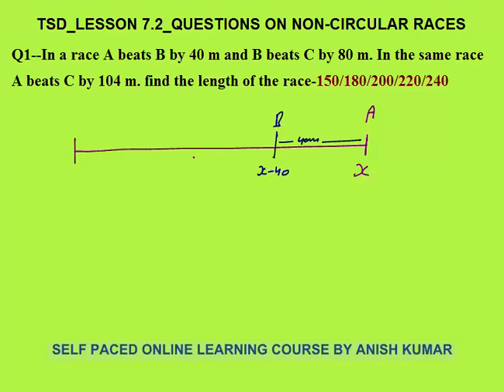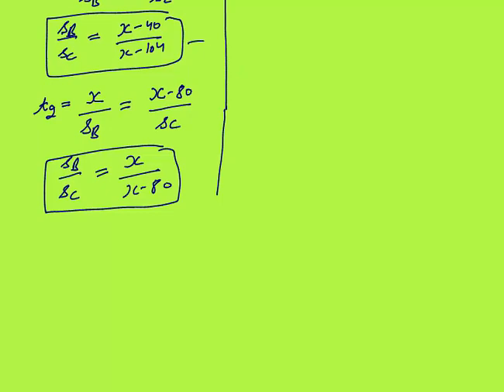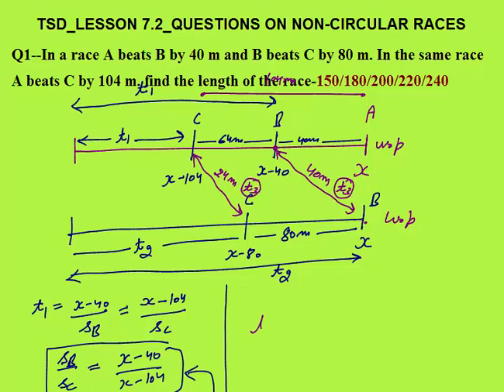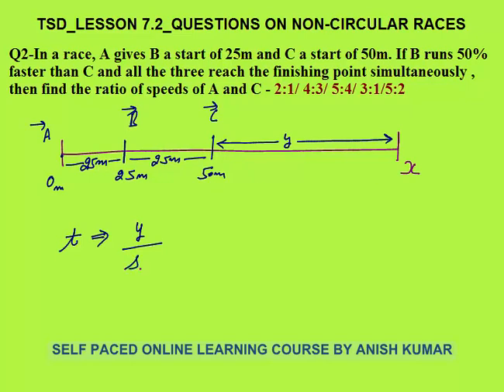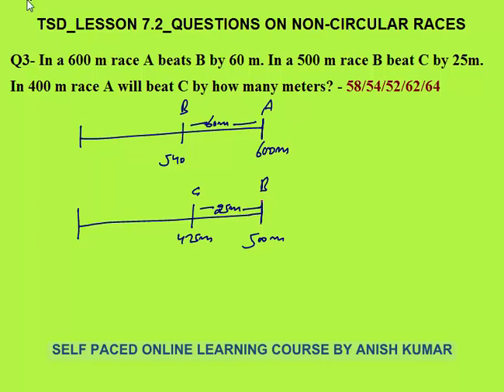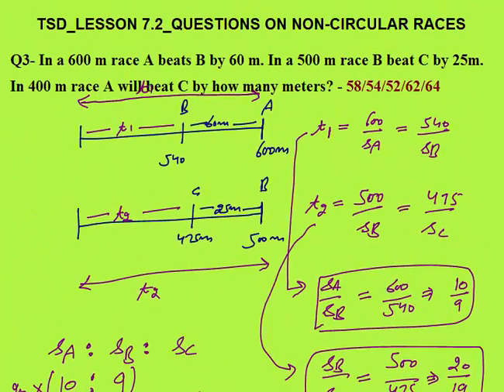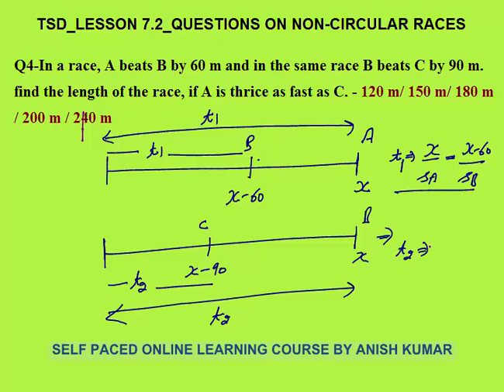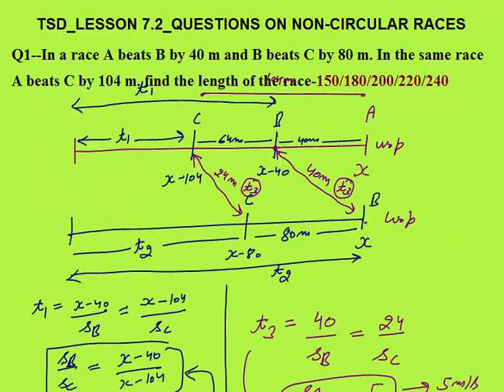TSD_LESSON 7.2_QUESTIONS ON LINEAR RACES_TIME SPEED DISTANCE_QUANTITATIVE APTITUDE FOR CAT, BANK PO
The objective of this channel is to teach students the concepts in simplest way using basic common sense and tell them how to solve the questions in least possible time using concepts, speed and logic WITHOUT CRAMMING AND MEMORIZATION OF FORMULAS